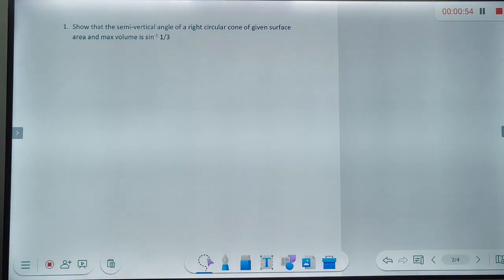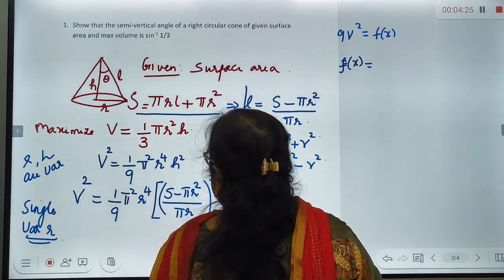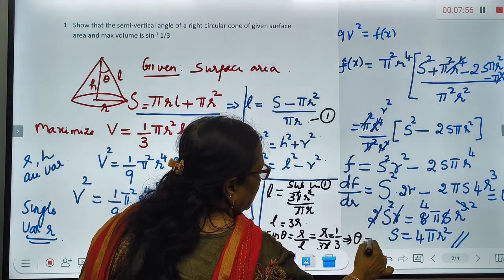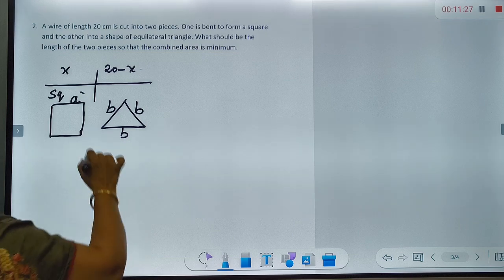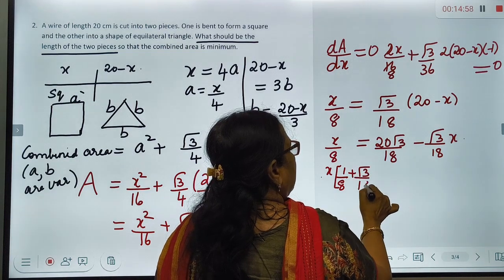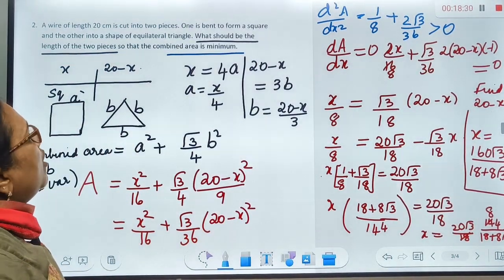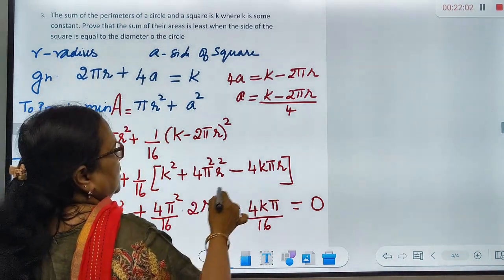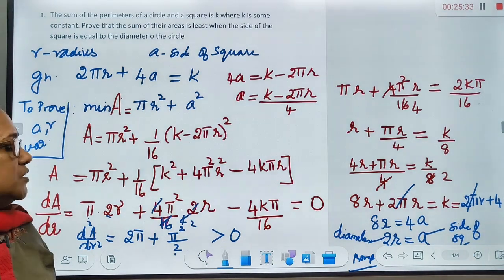(Class12 Part 7) Word Problems in maxima and minima